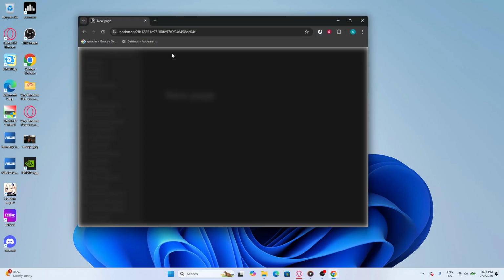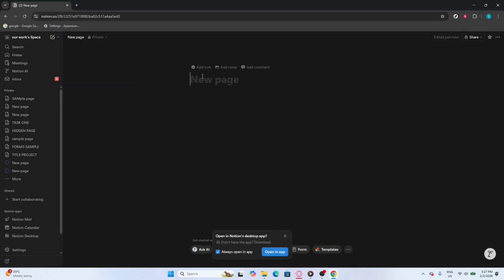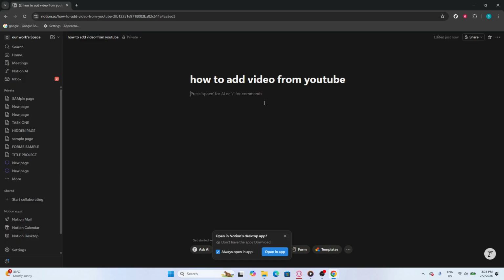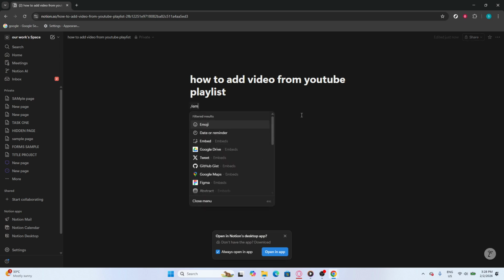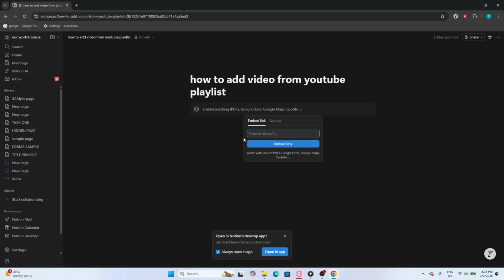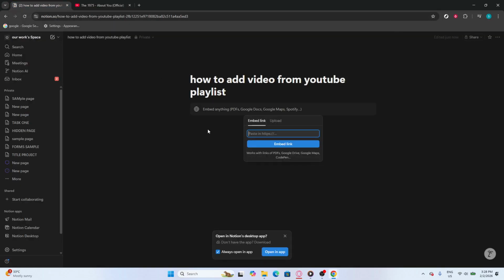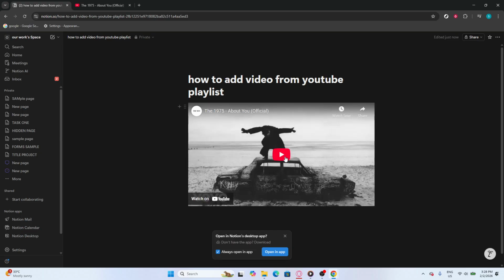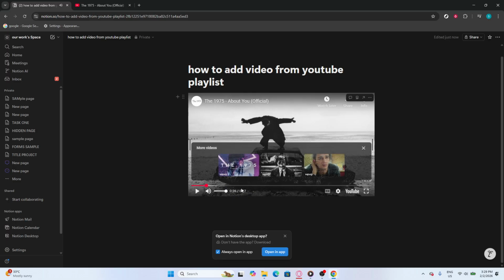How to add YouTube playlist to Notion [FULL GUIDE]v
In today's Video we cover, How to add YouTube playlist to Notion